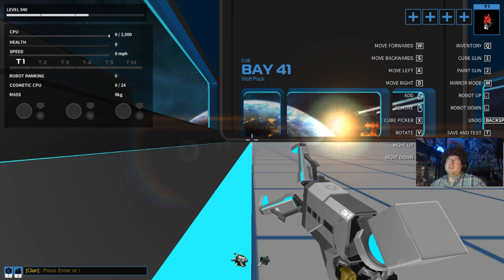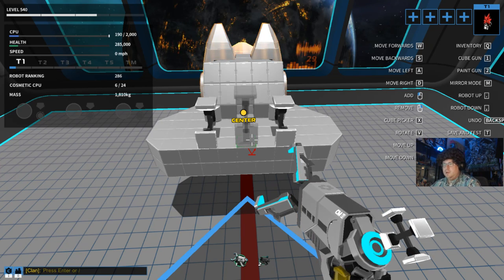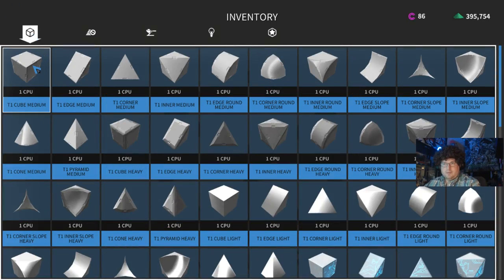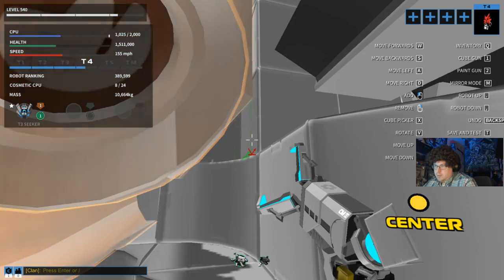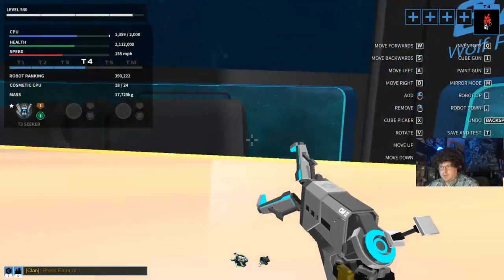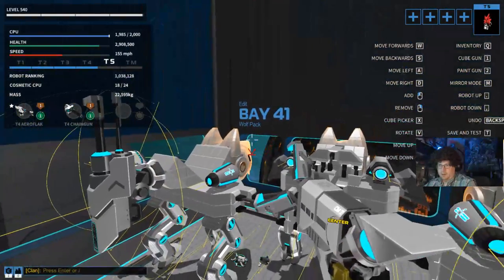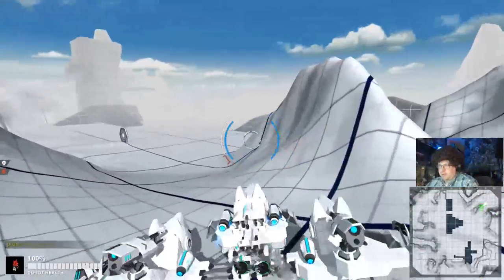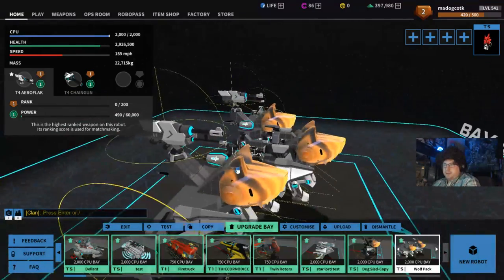ROBOCRAFT | The Joy Of Robo Building With Madog: Wolf Pack!!